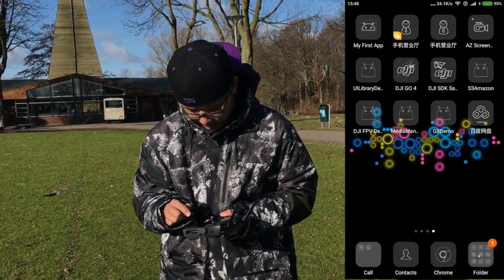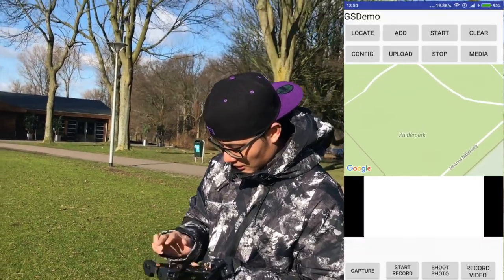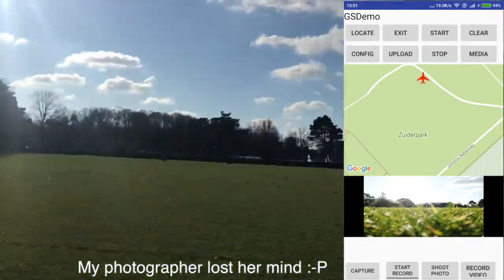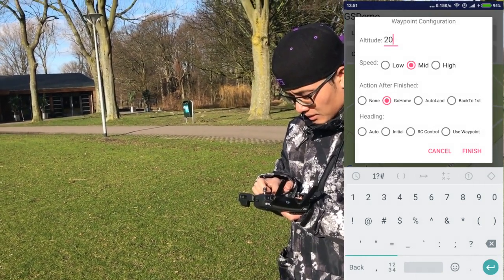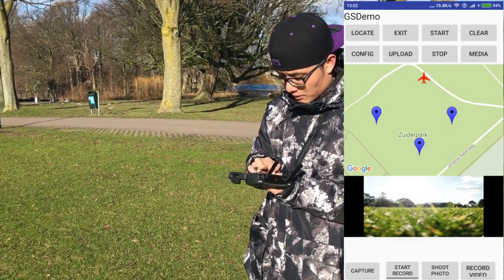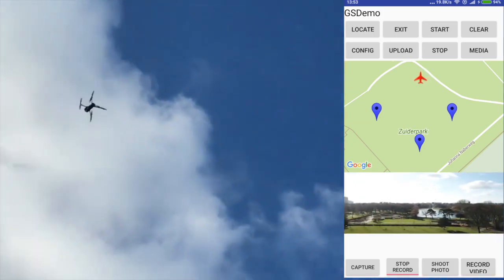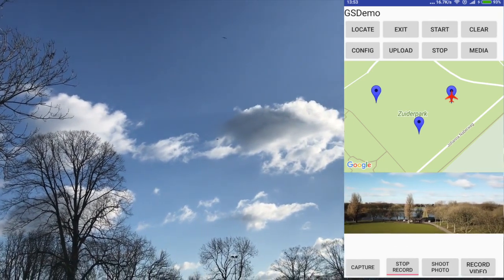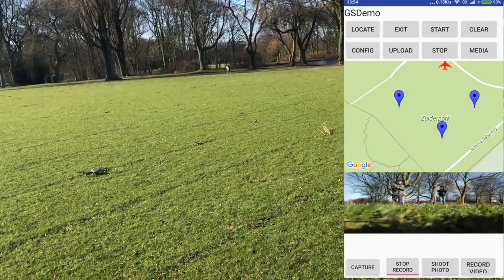Android app to automate Mavic pro waypoint fly and capture video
It's part of the project to create an mobile app to automate Dji drone waypoint fly (fly an area with pre-config) and capture media. This will be lined with our data platform on aws to do real time image/video analysis.